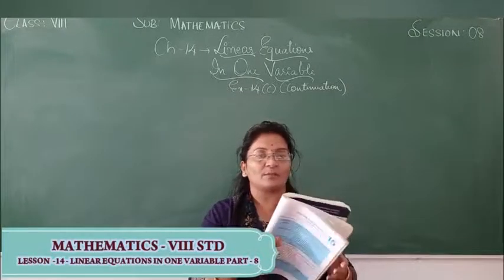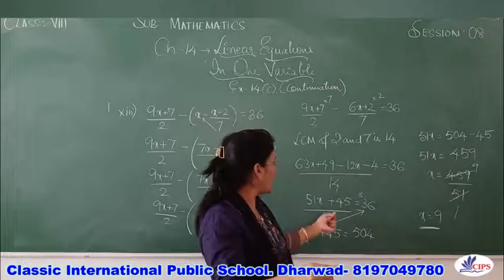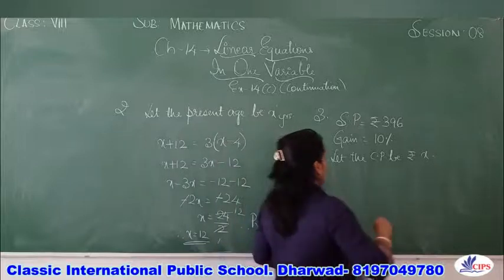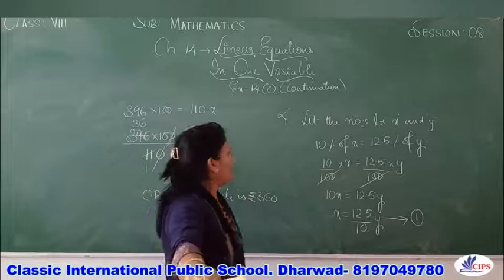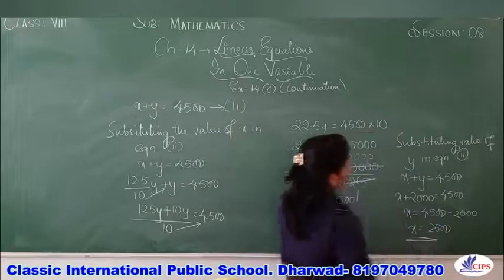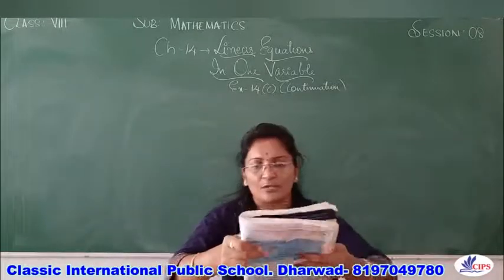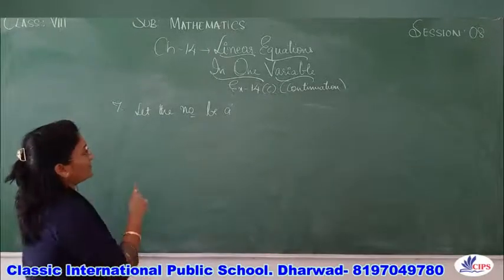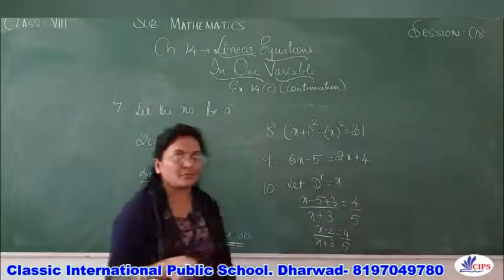28-12-2020 | VIII Std | Mathematics | Chapter 14 Linear Equations in One Variable Session 08